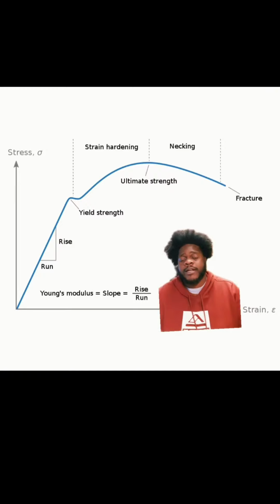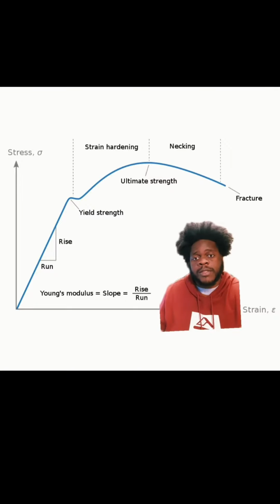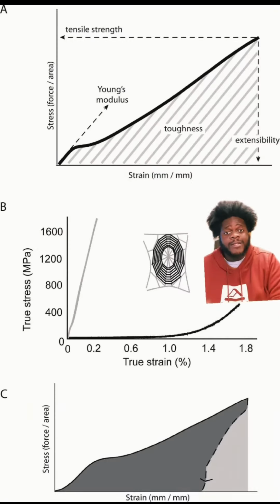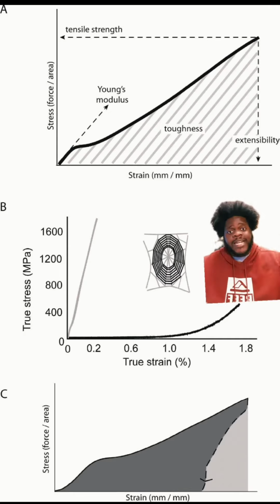Bet you know this about Spider Silk Pt.2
Did you know spider silk is a special kind of protein and biopolymer. This video talks about some of its interesting mechanical properties